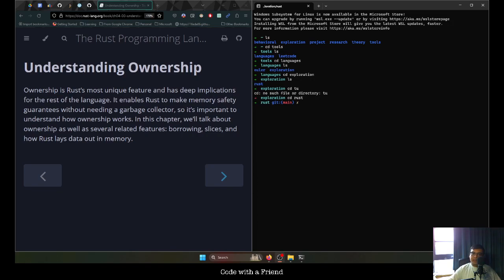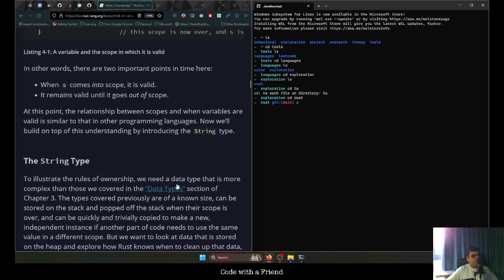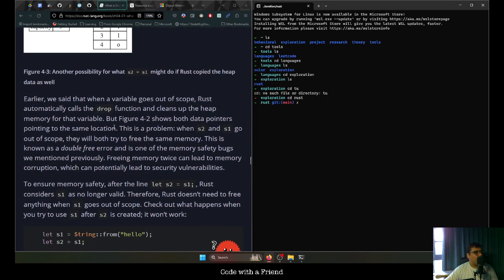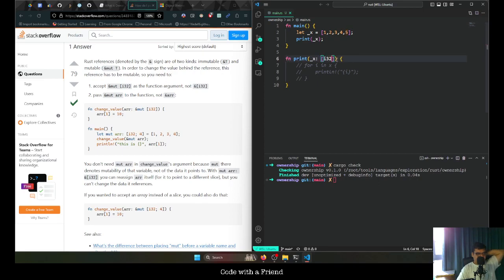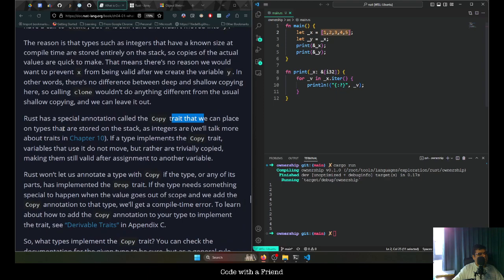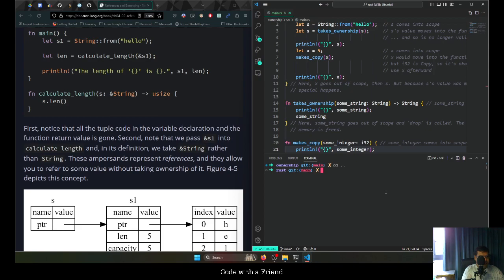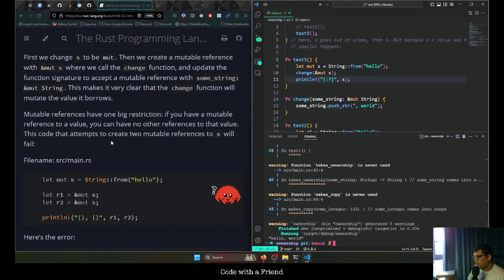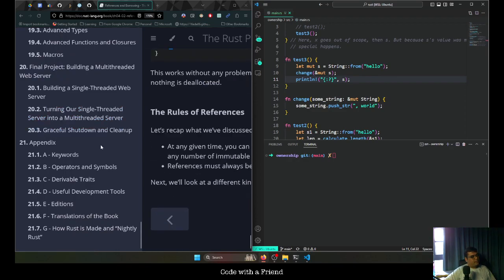Learning Rust #3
Today I learn about ownership, borrowing and data lifecycle in Rust.

Spoiler: mind_is_blown